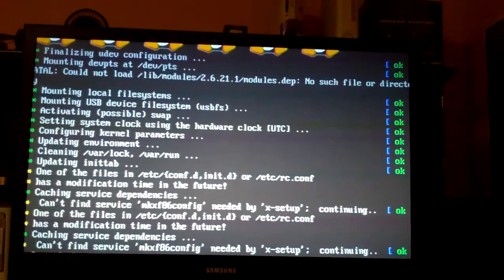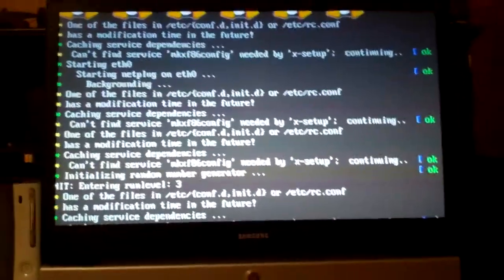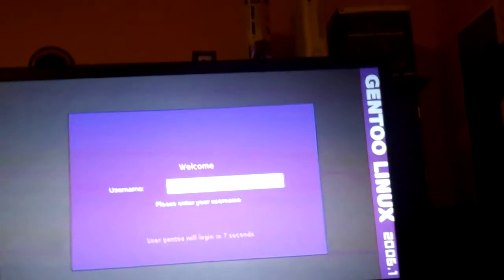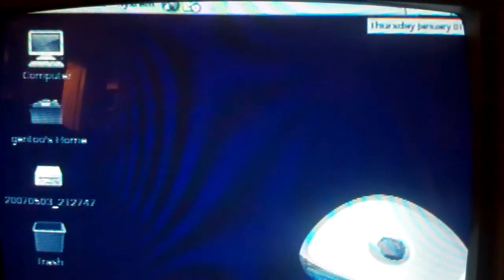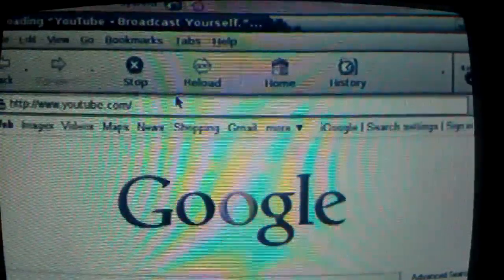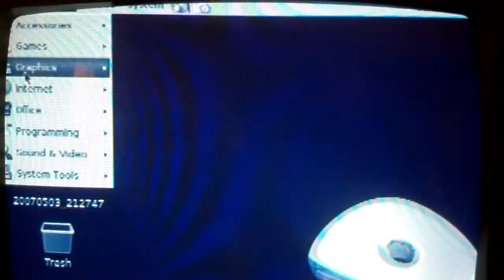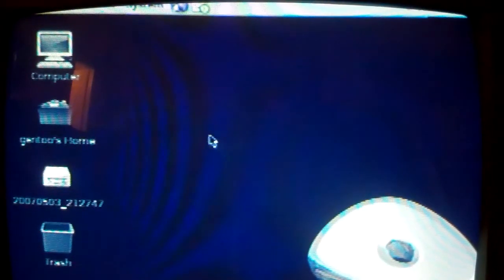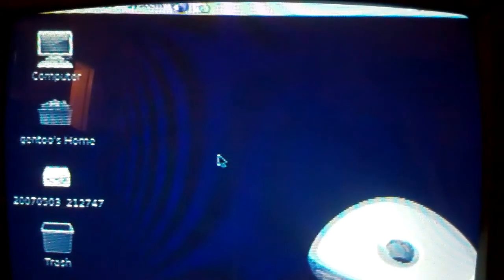Gentoo Linux On My Jtag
Yea it's great.
if i get enough comments and views i will do a tutorial on How-to install and burn it.